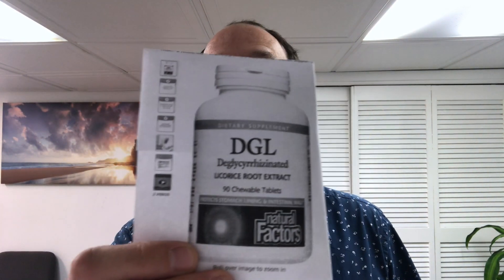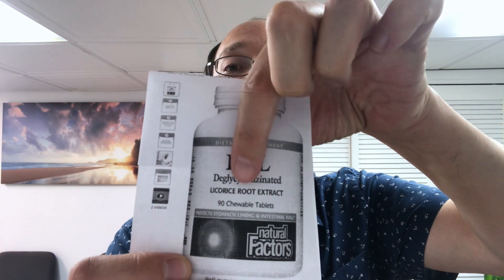Potassium and Kidney Disease Vid #3 | Secret Food Item Lowers Potassium In Kidney Disease Safely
Your body needs potassium for muscle function and cell division. In cases with kidney disease, your kidneys may be unable to get rid of extra potassium from your blood.  Elevated levels of potassium in the blood can lead to many negative outcomes.

Recently, Robert has discussed some ways to naturally reduce potassium levels with kidney disease. In our previous two videos on how to naturally reduce potassium levels, Robert explained the use of laxatives and showed us some cooking methods to reduce potassium from foods. In this video, he reveals an important plant that has shown to lower potassium levels with kidney disease.

Licorice is a soothing anti-inflammatory herb that Robert talks about in the video. DGL Licorice (Deglycyrrhizinated Licorice) is a type of licorice that comes from that same sugary licorice. After removing the bad stuff from sweet licorice, what you get is DGL licorice which is packed with many benefits. DGL licorice has shown to lower potassium in people on dialysis. It has been used for years here at Healthy Kidney Inc. to lower potassium levels.

Robert refers to a study published by Kidney International Journal in October 2009 titled “Glycyrrhizic Acid Food Supplementation Lowers Serum Potassium Concentration in Chronic Hemodialysis Patients”. The study was carried out for six months and they observed how the use of DGL licorice on people with kidney disease was totally safe. It didn’t raise blood pressure or cause any negative outcomes.

In some cases, you can just use one or two DGL pills with each meal to manage high potassium levels. In more serious cases, you can mix DGL pills with other medications. Robert breaks it down into simple words why      DGL licorice is not the same as black licorice or sweet licorice.

You can easily buy it online. Make sure to look for the DGL labeling on the bottle. Check the second half of the video to get a closer look at a sample. Look to take one to two pills with each meal to reduce potassium levels with kidney disease. DGL licorice also helps with stomach and digestive issues. It’s an easy choice to naturally lower potassium levels with CKD. Be sure to check with your doctor before taking any medications.

Here at Healthy Kidney Inc., we specialize in natural solutions to help people with kidney issues.

x

Higher Levels of Vitamin D may Benefit Kidney Sufferers

Fruits & Vegetables are Key to Improve Metabolic Acidosis in CKD

Can Coffee Actually Benefit Your Kidneys?